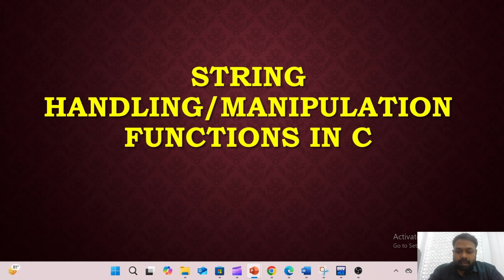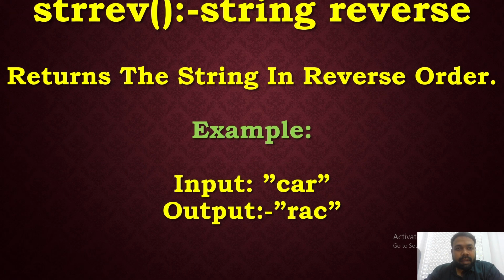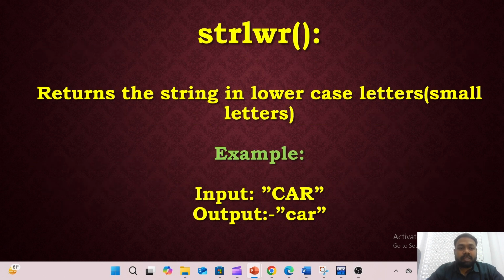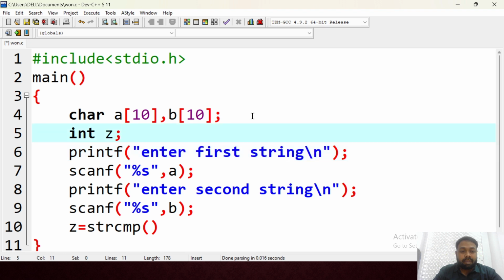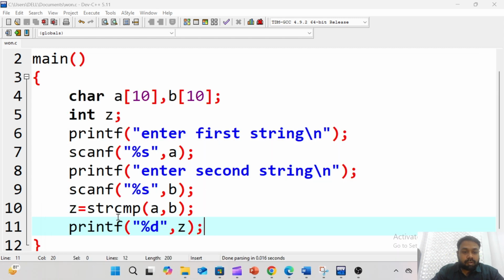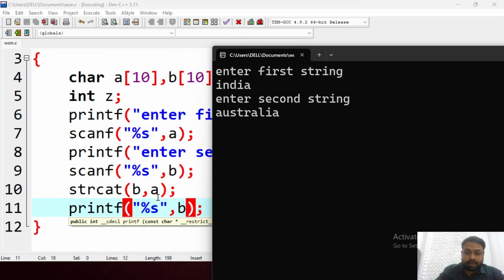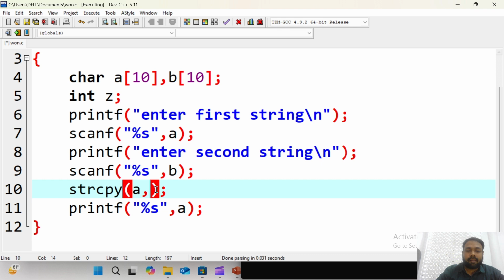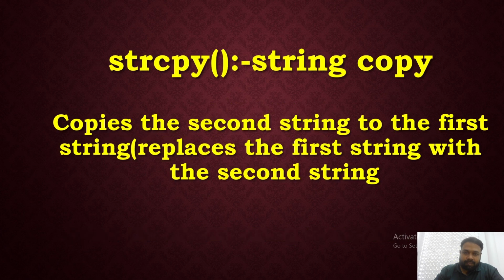String Handling Functions in C | Comprehensive Tutorial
Master String Handling Functions in C!
This tutorial dives deep into the essential string handling functions in C, such as strlen, strcpy, strcat, strcmp, and more. Perfect for both beginners and intermediate programmers aiming to enhance their skills in handling text data.

✅ Learn to manipulate strings effectively in C
✅ Understand the role of each string function
✅ Avoid common mistakes when working with strings
✅ Follow along with real-world examples and practice exercises

📚 Topics Covered:

Overview of string handling functions
Detailed explanation of strlen, strcpy, strcat, strcmp, and more
Common pitfalls and best practices for string manipulation
💡 Why Watch?
Strings are a fundamental part of programming, and mastering string handling functions is crucial for creating efficient and dynamic programs in C. This tutorial explains each function step-by-step with practical examples!